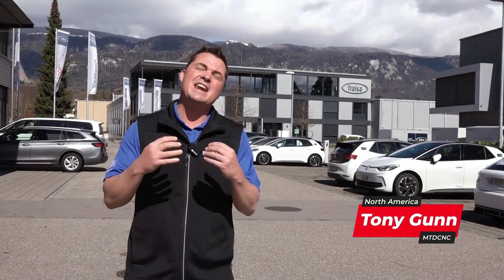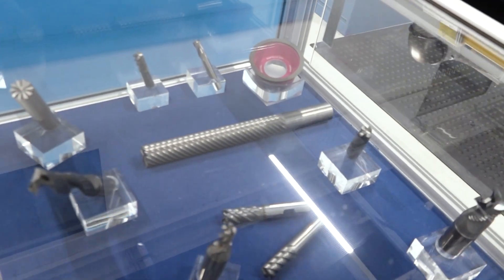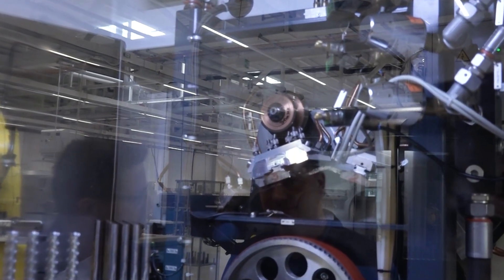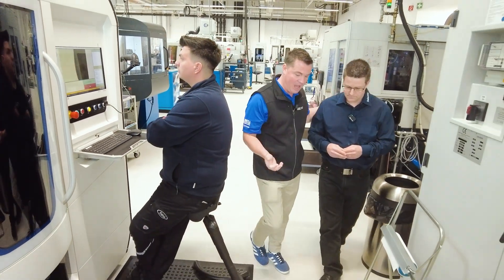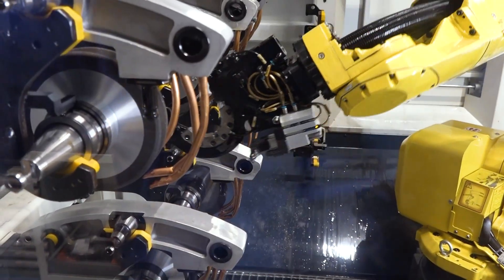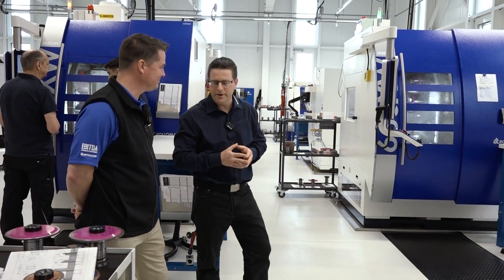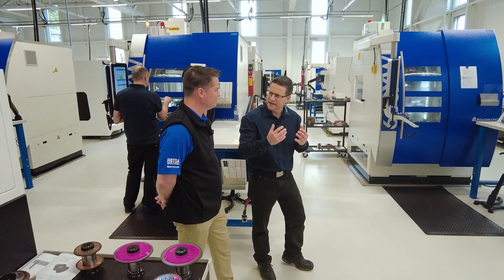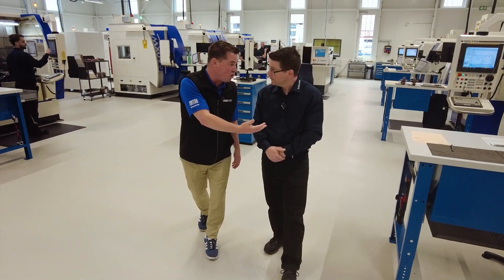Tony Gunn entdeckt die Welt von FRAISA – Produktion & Präzision hautnah (Teil 1)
Willkommen bei FRAISA!
In diesem ersten Teil nimmt unser Leiter Frässysteme, Stefan Senn, den bekannten The WorldWide Machinist, Tony Gunn mit auf eine spannende Tour durch unsere Produktion. Erfahren Sie, wie unsere hochpräzisen Werkzeuge entstehen, was unsere Philosophie passionforprecision bedeutet und wie wir mit Innovation und Qualität Massstäbe setzen. Ein faszinierender Einblick in die Welt von FRAISA – bleiben Sie gespannt auf Teil 2!